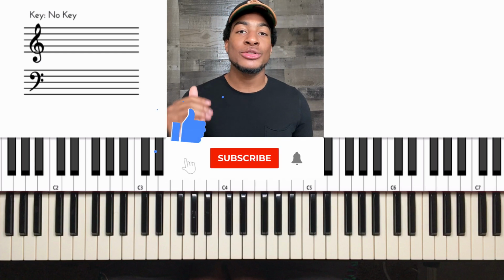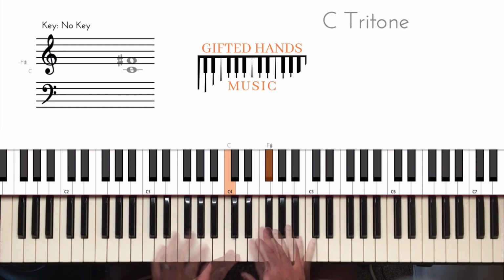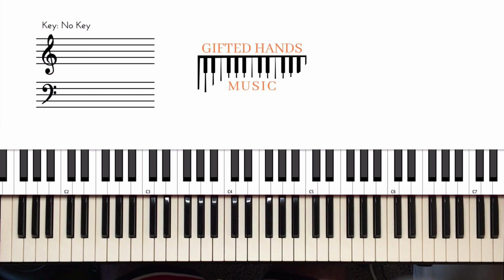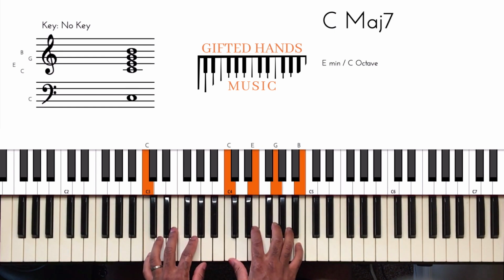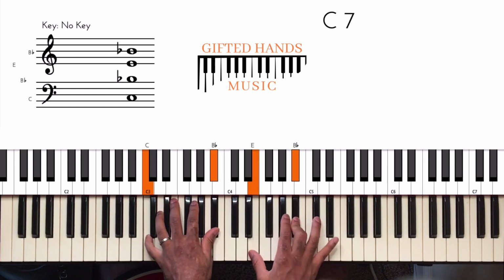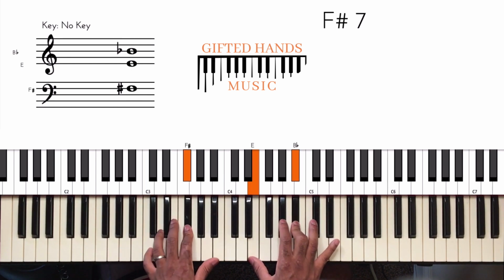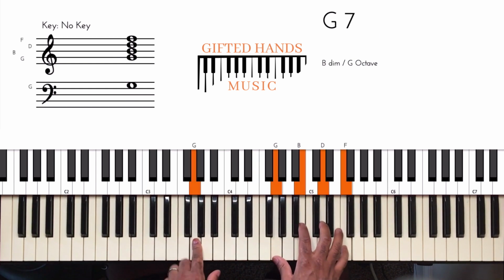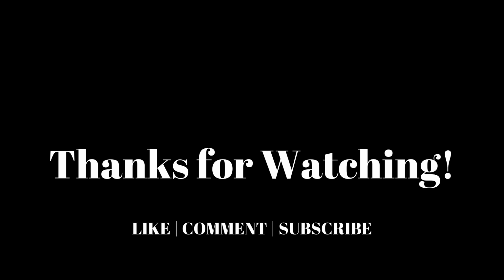What are Tritones?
Today we are learning about tritones and how they can be applied to rootless chords and tritone substitutions.

A tritone substitution is the substitution of one dominant 7th chord for another that is 3 whole steps (a tritone) away. The most common tritone substitution involves replacing the V7 chord with the bII7 chord.

For INSTANT access to the full 30 minute lesson check out Gifted Hands Academy